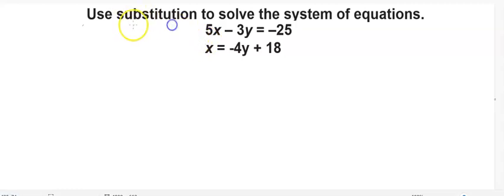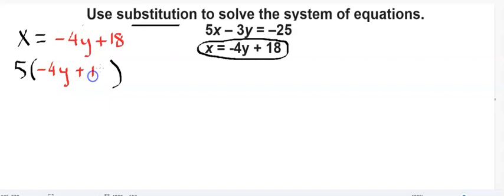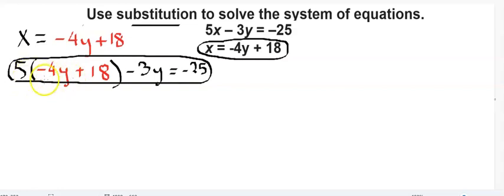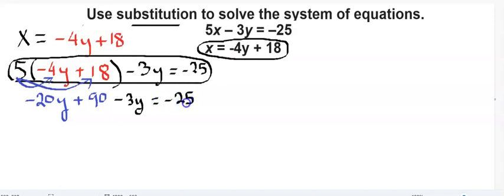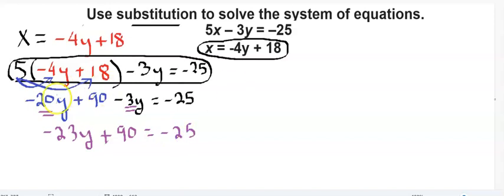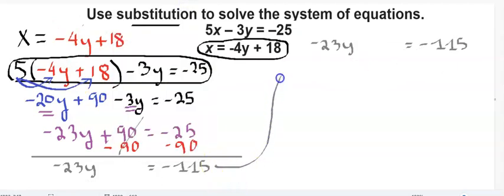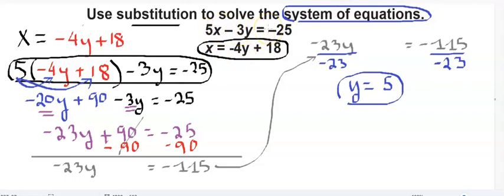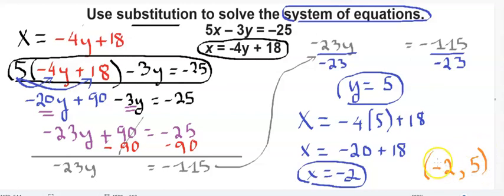Solving System of Linear Equations Using Substitution - Example 1